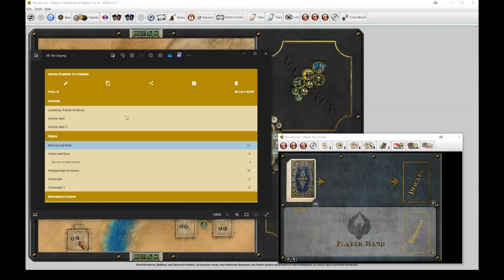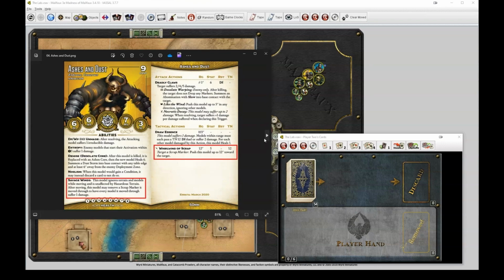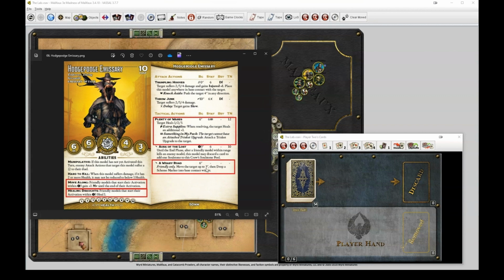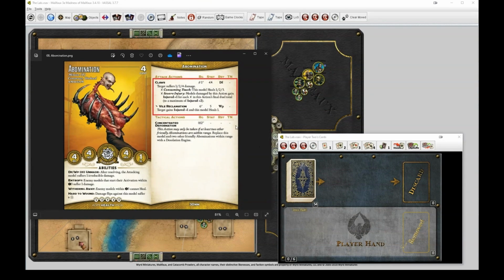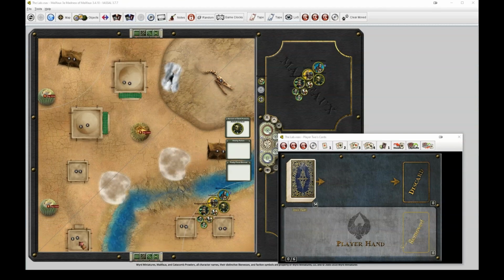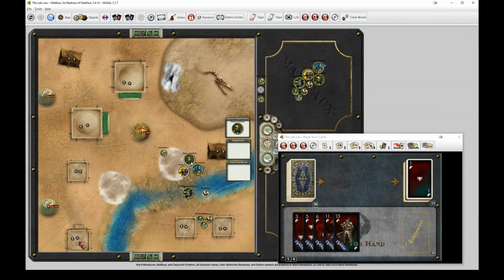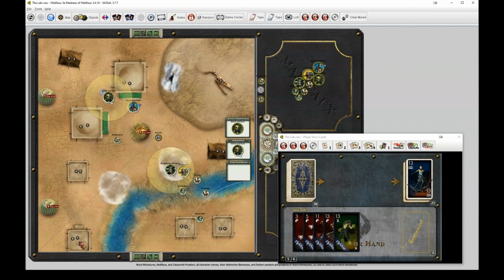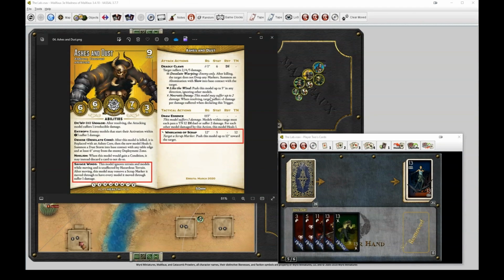Ep. 4: Ashes and Dust - 39"+ Corner to Corner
This one stemmed from a conversation in the PNW discord and since I play Amalgam, I couldn't let it lie. So I tuned the list until I came up with 39" of movement (there's potential for 6" more), 2 focus, and drop a scheme on the centerline while you're at it. The list is below, looking forward to hearing from you and your favorite plays with Ashes and Dust!

The Malifaux Shenanigans HQ officially lives in the PNW Discord. Come hang out and share your thoughts!

Ashes Corner to Corner (Outcasts)
Size: 50 - Pool: 6
Leader:
  Leveticus, Pariah Of Blood
Totem(s):
  Hollow Waif
  Hollow Waif 2
Hires:
  Mechanical Rider
  Ashes and Dust
    Servant of Dark Powers
  Hodgepodge Emissary
  Scavenger
  Scavenger 2
References:
  Hollow Waif
  Abomination
  Desolation Engine
  Ashen Core
  Dust Storm
  Memento
  Pretty Floral Bonnet
  Vitality Potion

0:00 - 0:29 - Intro
0:29 - 1:06 - List Discussion
1:06 - 8:47 - Important Actions & Abilities
8:47 - 10:07 - Map and Deployment
10:07 - 10:23 - Herald
10:23 - 14:33 - Leveticus
14:33 - 17:43 - Scavenger 1
17:43 - 18:15 - Hollow Waif1
18:53 - 19:54 - Scavenger 2
19:54 - 21:31 - Hodgepodge Emissary
21:31 - 22:25 - STALL
22:25 - 24:03 - Mech Rider
24:03 - 25:13 - Ashes and Dust
25:13 - 25:41 - That's it!
25:41 - 26:54 - Final Thoughts